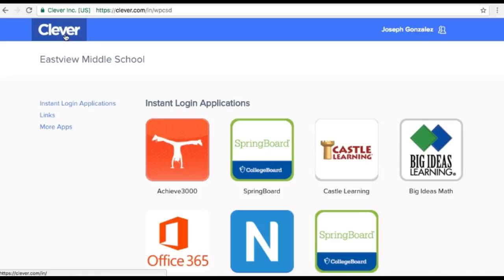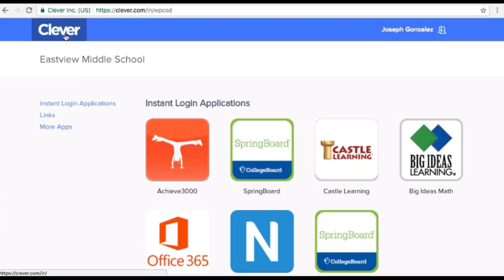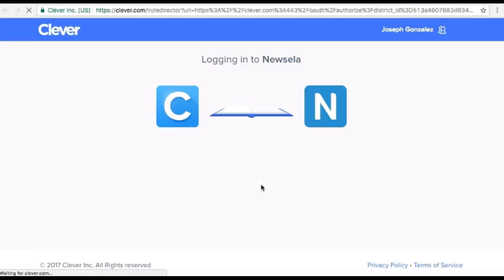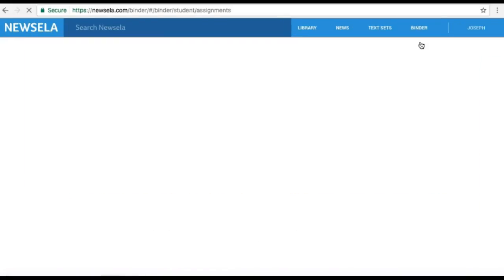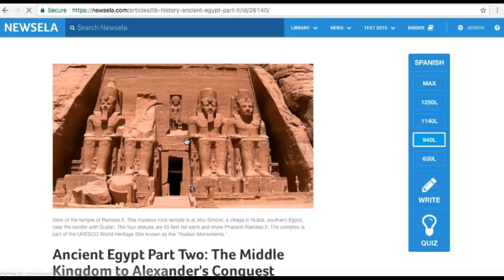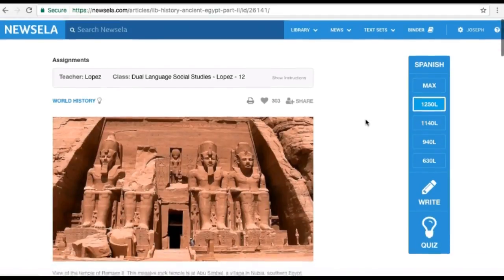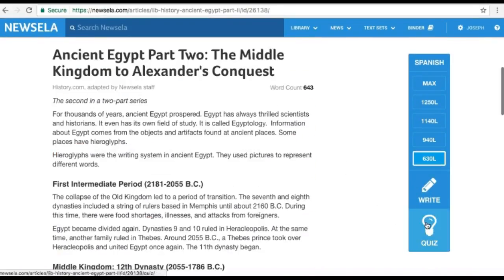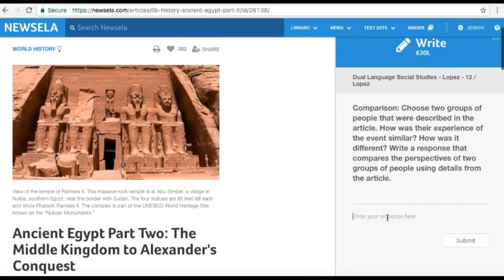How to log into Newsela using Clever - for students